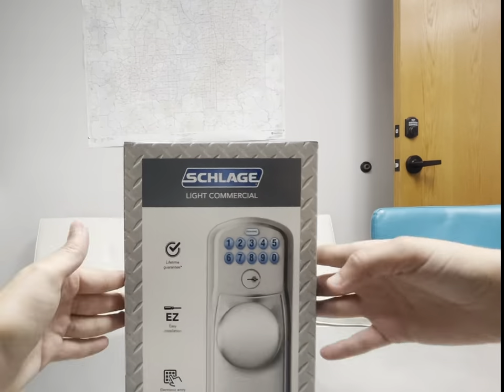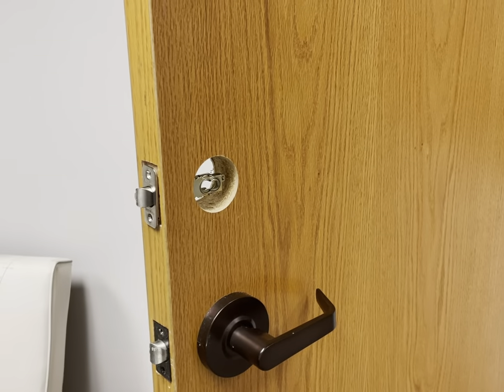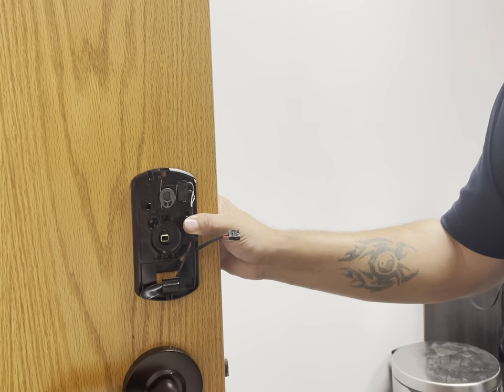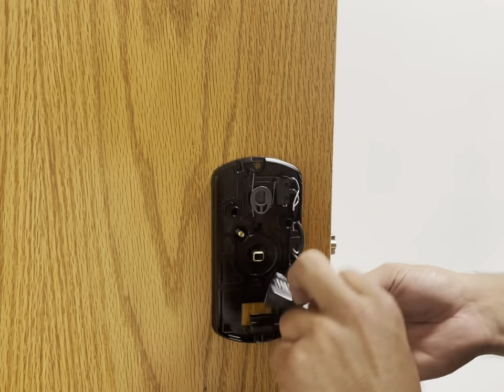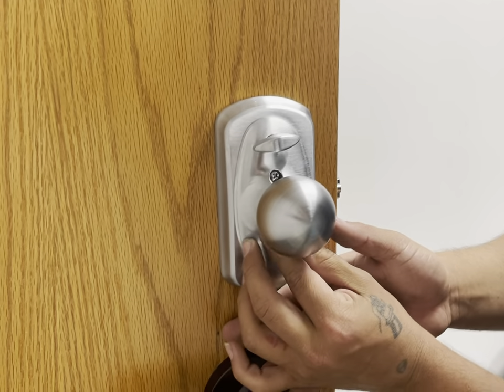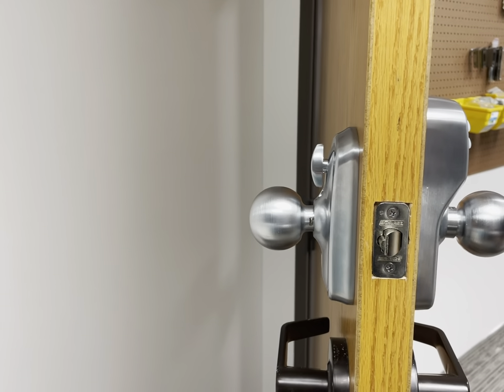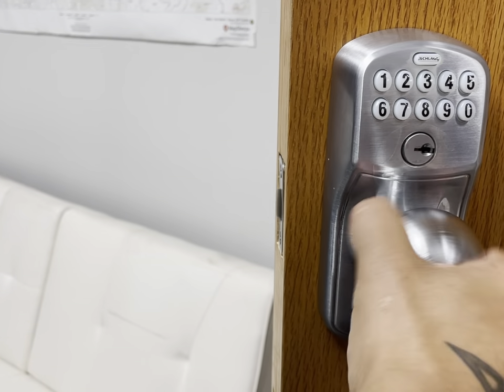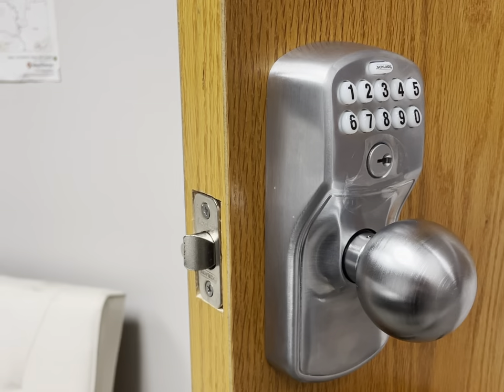Schlage Light Commercial Series review and instal demonstration